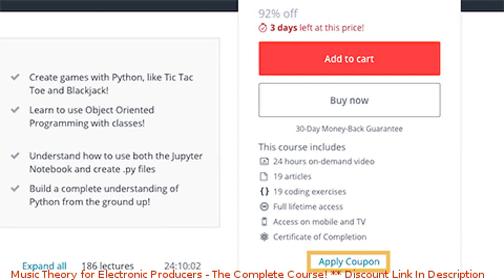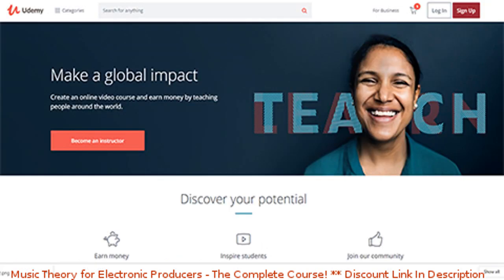Music Theory for Electronic Producers - The Complete Course! coupon - udemy discount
Music Theory for Electronic Producers - The Complete Course! discount

Price: $109.99

Join Successful students in Music Theory for Electronic Producers for Creating, Arranging, and Analysing Music Theory